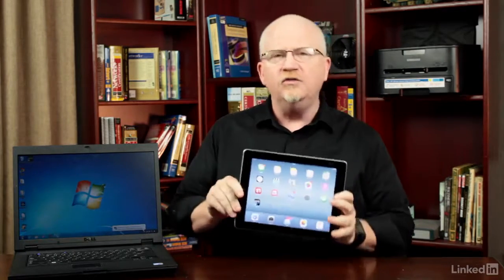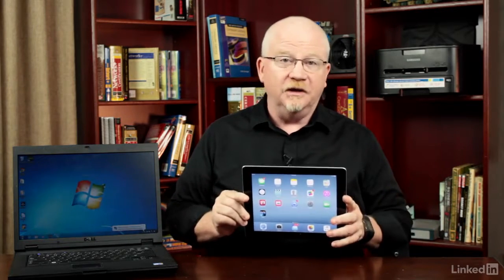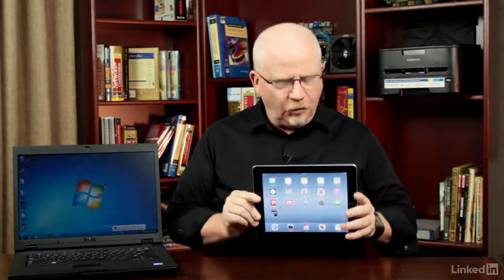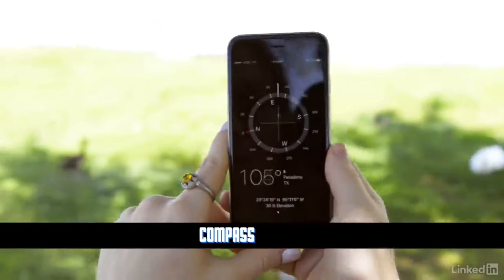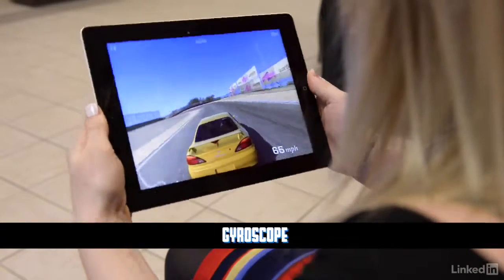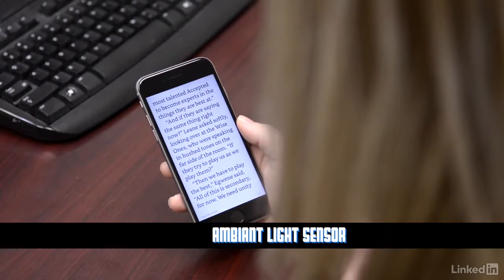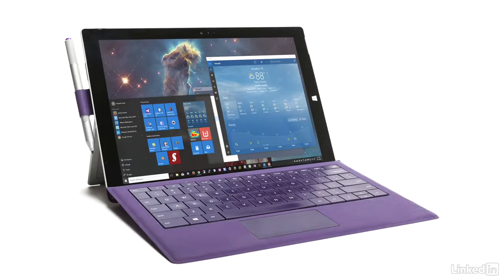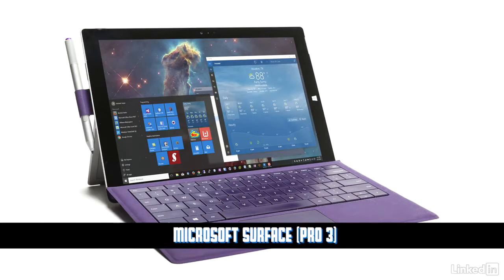009 What is a mobile device